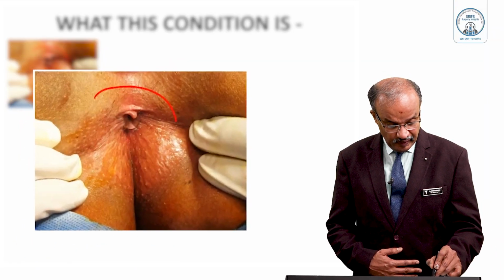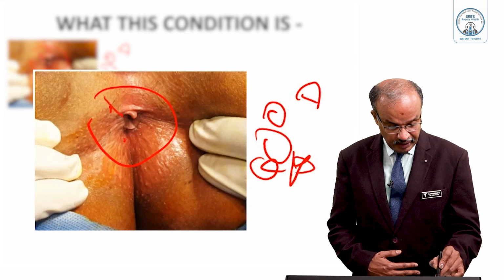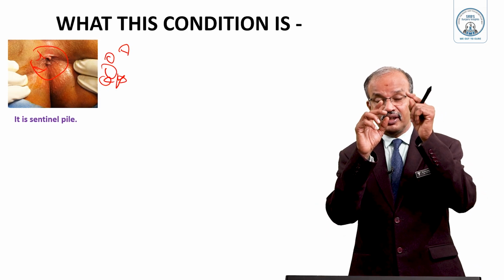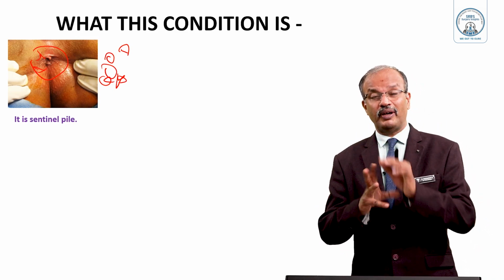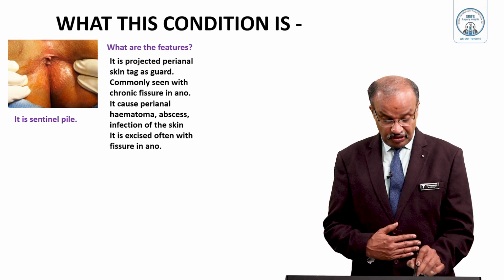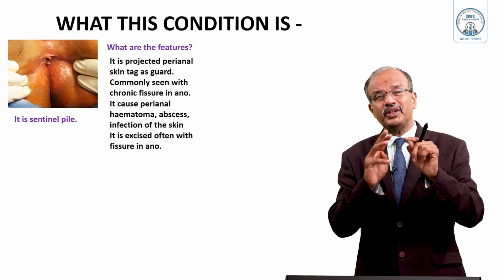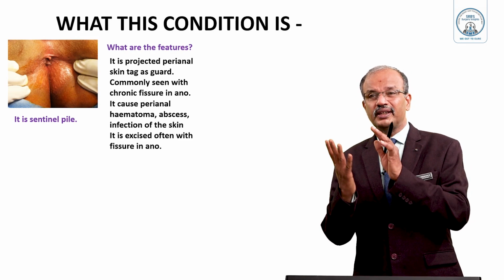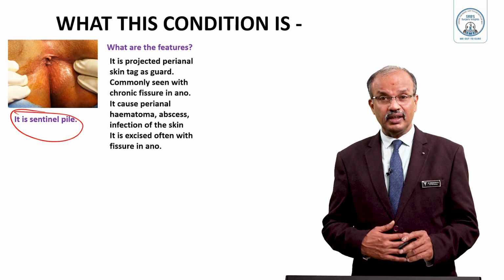Sentinel Pile by Dr. SRB | Dr. Srirama Bhat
Consultant surgeon
Mangalore 575001
Dakshina Kannada
Karnataka
Bharat

 Ideal for:
MBBS students